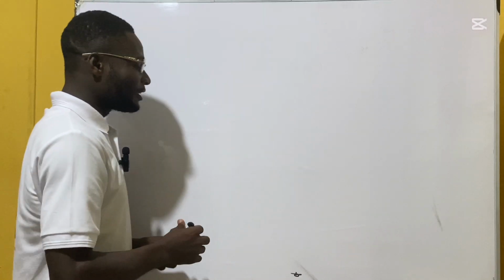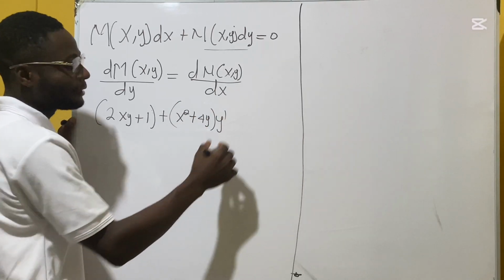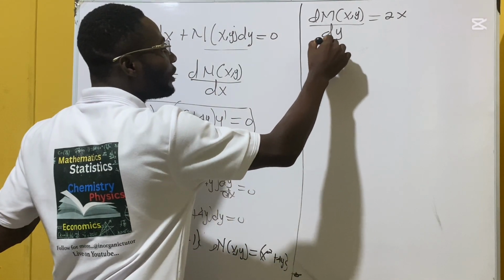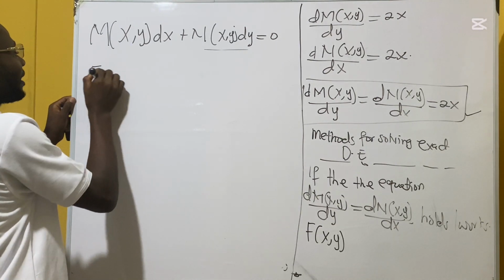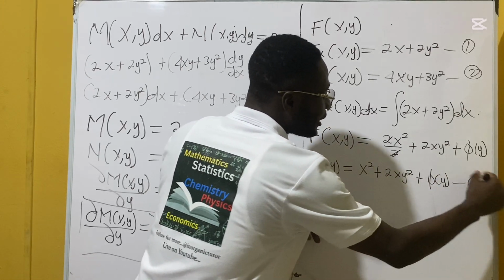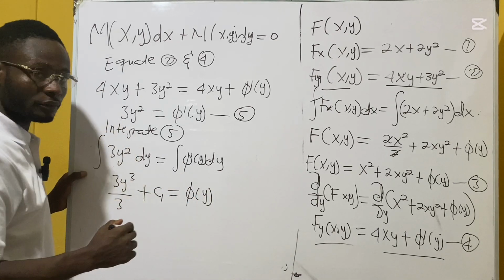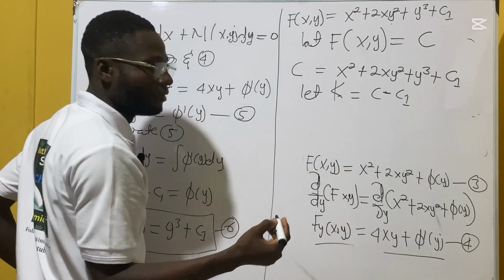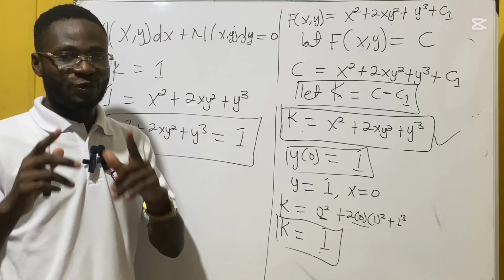Exact Differential Equations||Step-by-Step Solution Guide!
calculus How to Solve Exact Differential Equations | Inorganic Tutor
In this video, we will explore exact differential equations and the step-by-step method to solve them. An exact differential equation is a first-order differential equation that can be written in a specific form, allowing us to find a potential function whose total derivative gives the original equation.

Steps to Solve Exact Differential Equations:

Identify the Given Form:
The equation is typically written in a standard form, where we recognize two functions associated with differentials.
Check for Exactness:
To determine if the equation is exact, we verify a key condition involving partial derivatives. If the condition holds, the equation is exact, meaning there exists a function whose total derivative gives the equation.
Find the Potential Function:
To solve the equation, we integrate one of the functions with respect to its variable while treating the other variable as a constant. This process helps us construct the unknown function step by step.
Determine the Missing Part:
After partially integrating, we differentiate the result with respect to the other variable and compare it with the given equation to find any missing terms.
Form the General Solution:
Once the function is fully determined, we set it equal to a constant to obtain the implicit solution of the differential equation.
Apply Initial Conditions (if given):
If initial conditions are provided, we substitute them into the solution to determine the specific constant value, giving us a particular solution.
Understanding exact differential equations is essential for solving a wide range of problems in mathematics, physics, and engineering.